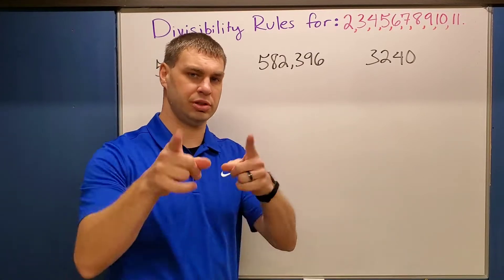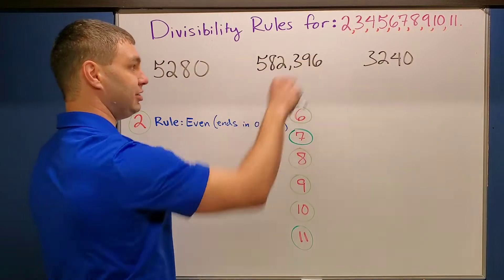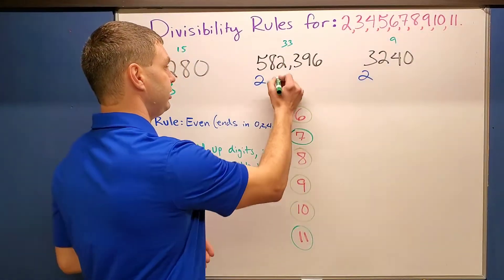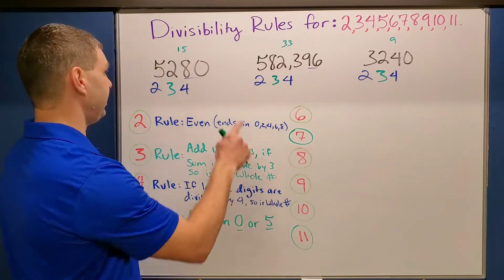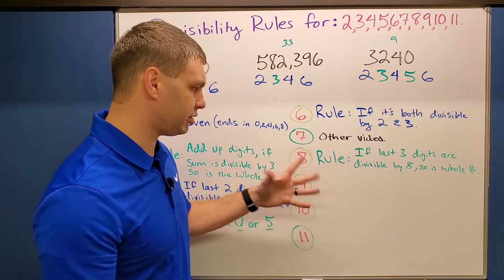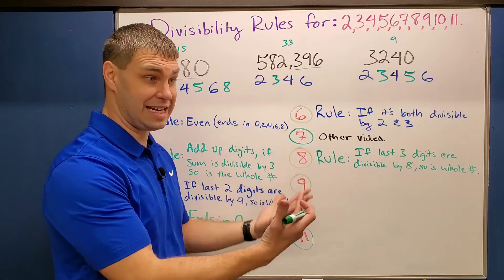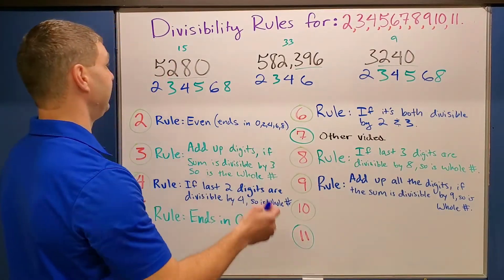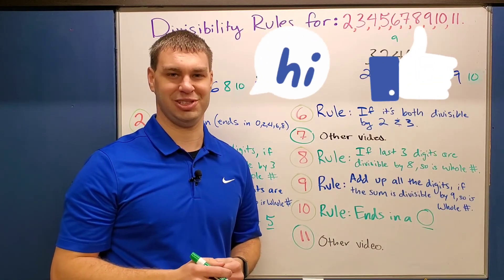Divisibility Rules for 2 3 4 5 6 7 8 9 10 11 | Rules for dividing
Rules for when Numbers can divide | When is a number divisible | Rule for dividing by 8

Chapters:
0:00 Divisibility Rules INTRO
0:17 Rule for 7 & 11
0:40 Rule for 2
0:56 Rule for 3
1:31 Rule for 4
1:59 Rule for 5
2:18 Rule for 6
2:43 Rule for 8
3:48 Rule for 9
4:22 Rule for 10
4:39 please consider subscribing 😎

Rule for dividing by 3
Rule for dividing by 4
Rule for dividing by 6
Rule for dividing by 7
Rule for dividing by 9
Rule for dividing by 8
divided by 3 rule
divided by 4
divided by 6 rule
divided by 9 rule
divided by 8 rule
rules of divisibility
divisibility rules
when can i divide by 8
when can a number divide by 8
rule for dividing
will 8 divide evenly
divide by 8 rule
divide by 9 rule
divide by 6 rule
rules for dividing
Divisibility Rules for 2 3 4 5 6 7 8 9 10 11